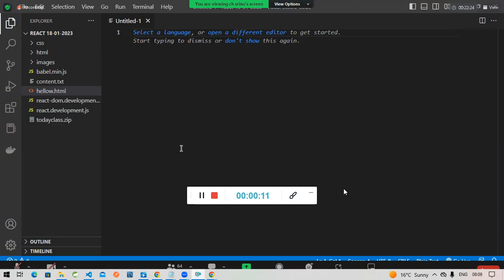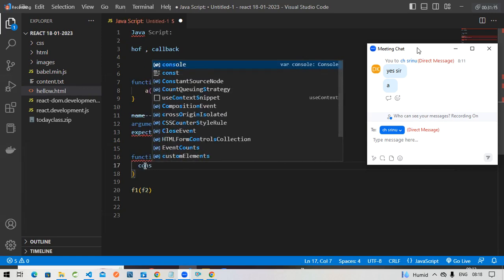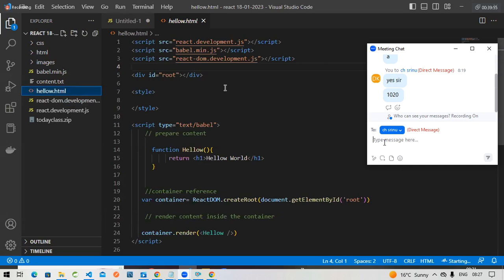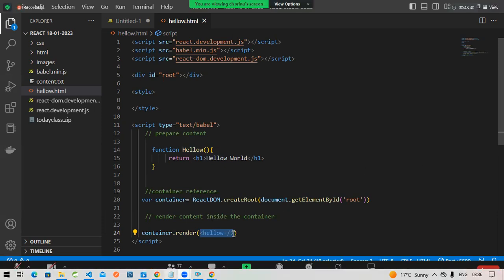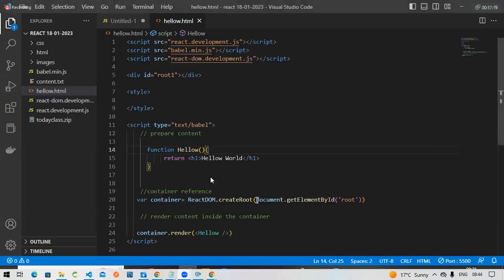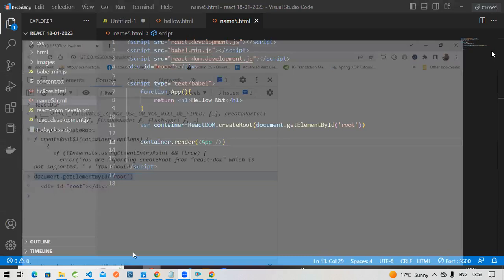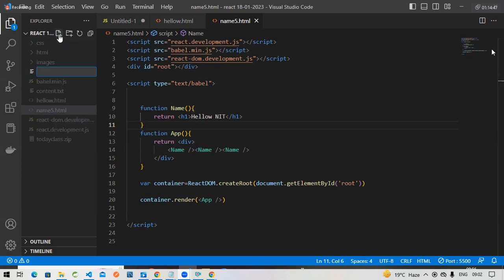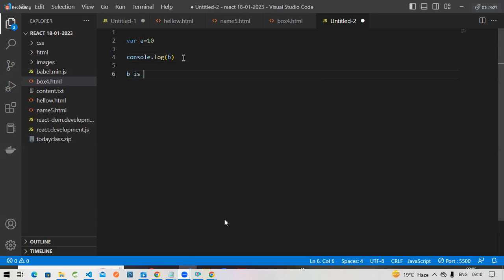React 22 component